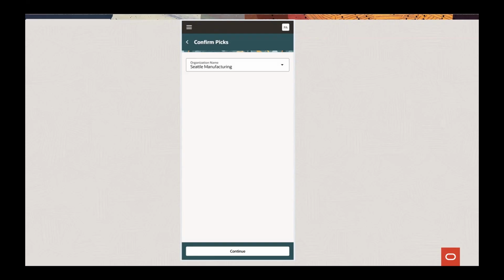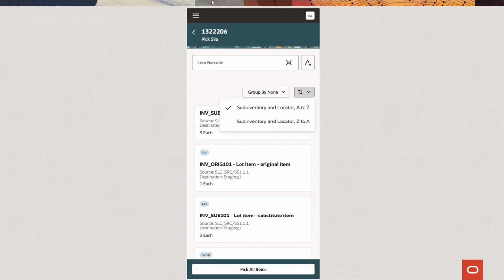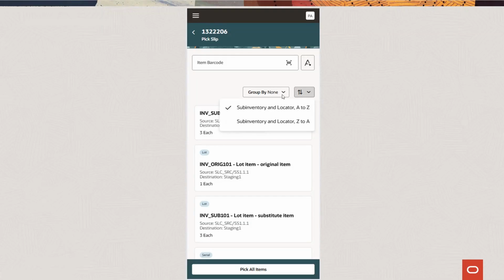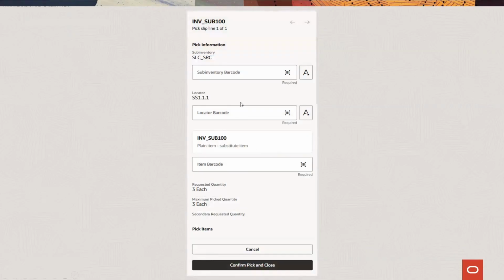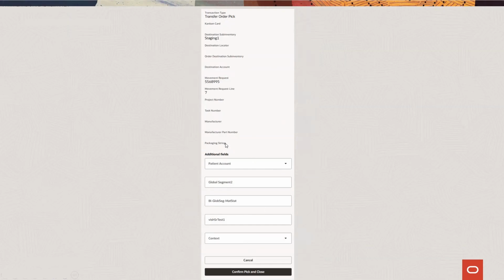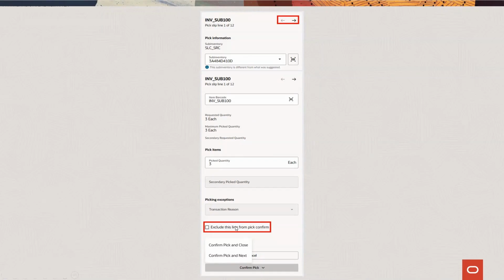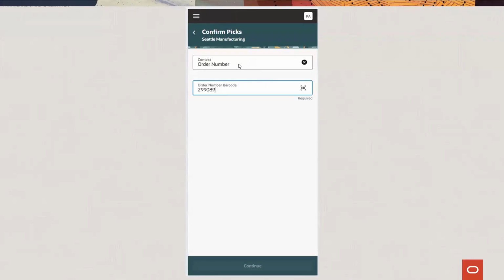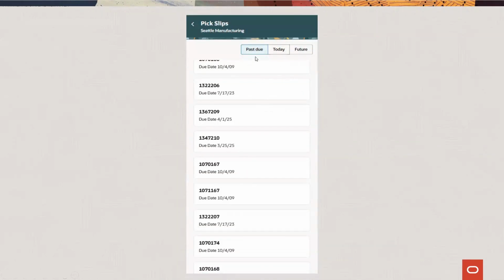Confirm Picks using a Mobile Device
Update 25B Inventory Management Demo